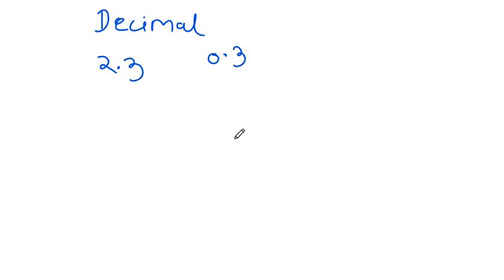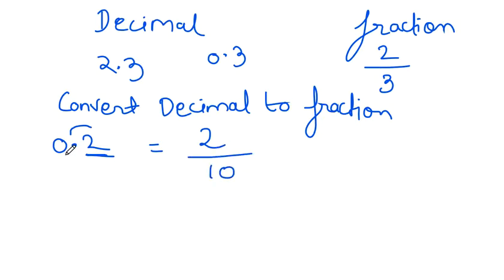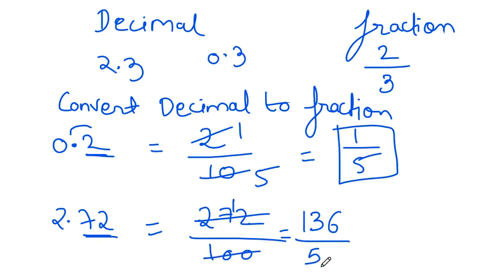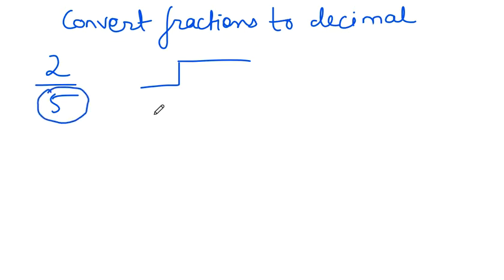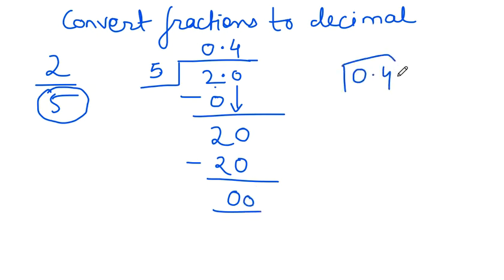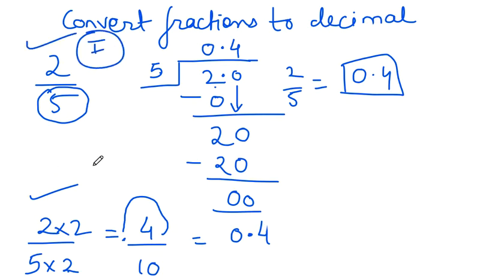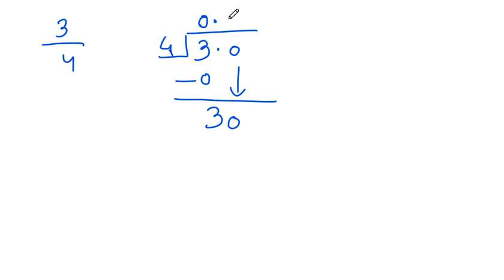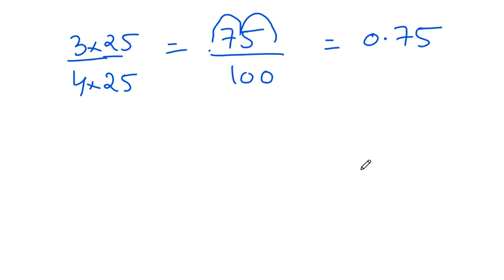Decimal to fractions I Fractions to decimal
Hello everyone  topic Decimal to fractions and fractions to decimal will help you to understand the concept in a more better way by understanding the easy tricks .